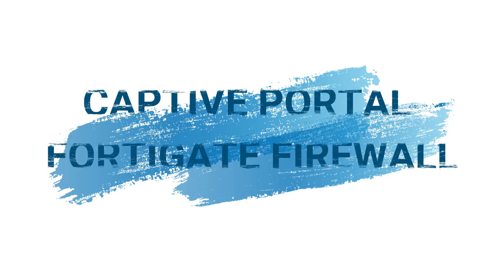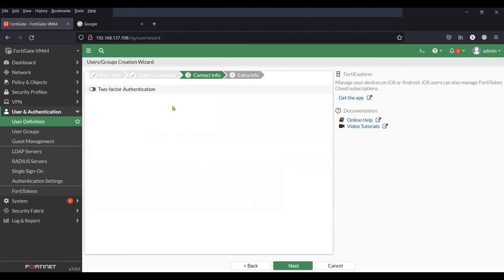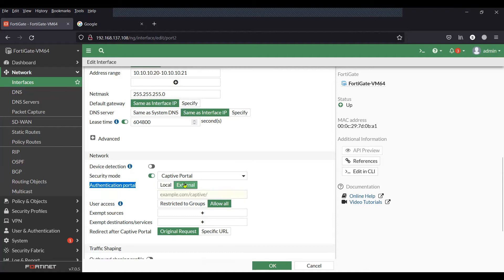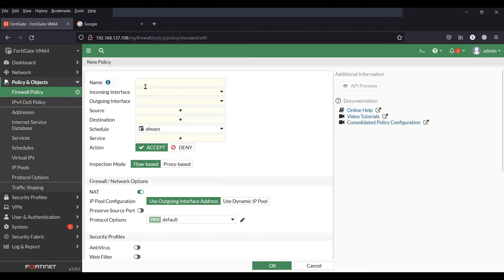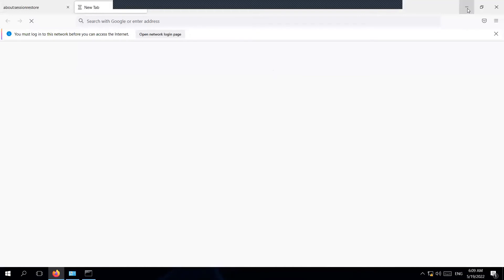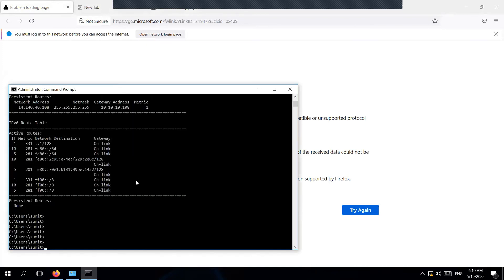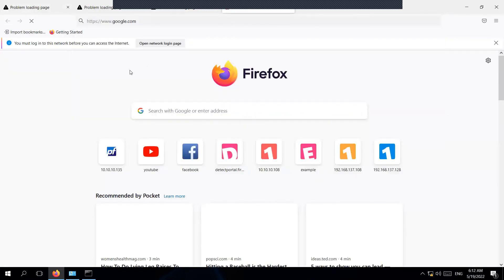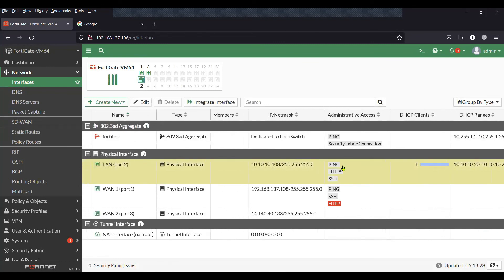Captive Portal configuration on Fortigate Firewall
How to configure Captive portal for client authentication on Fortigate Firewall